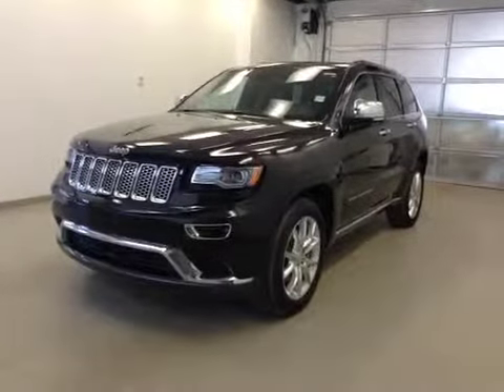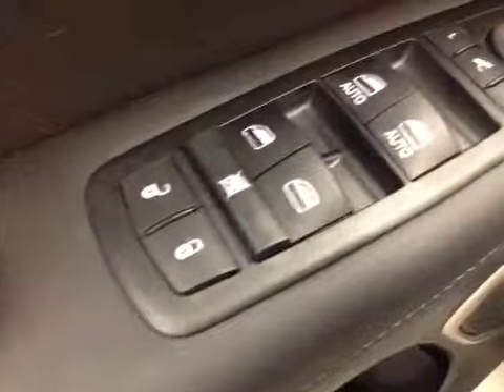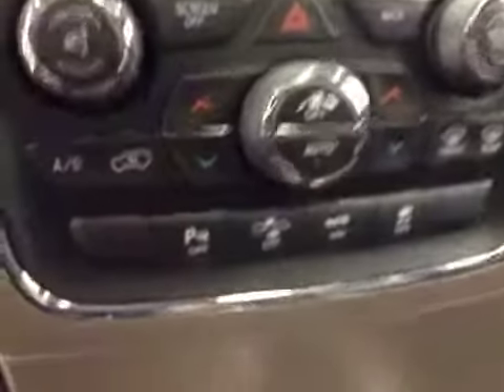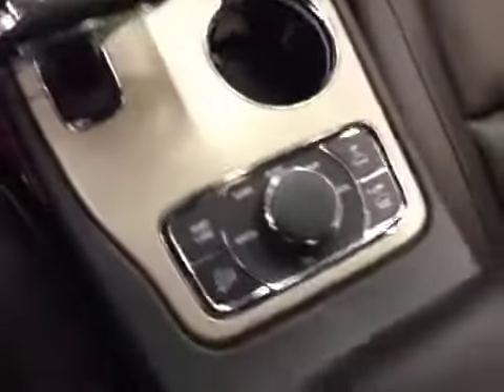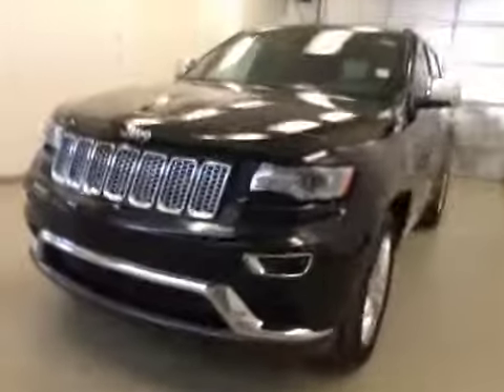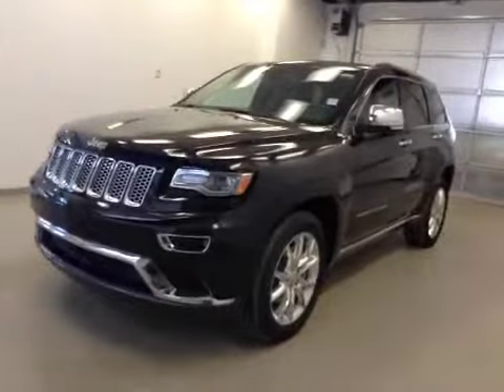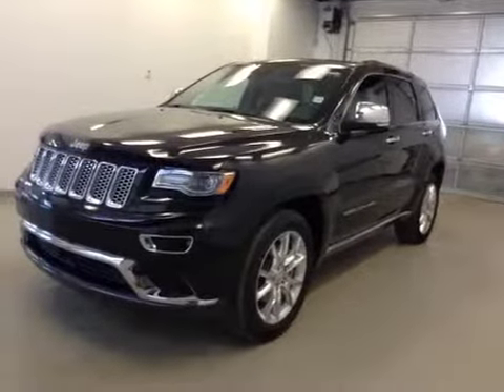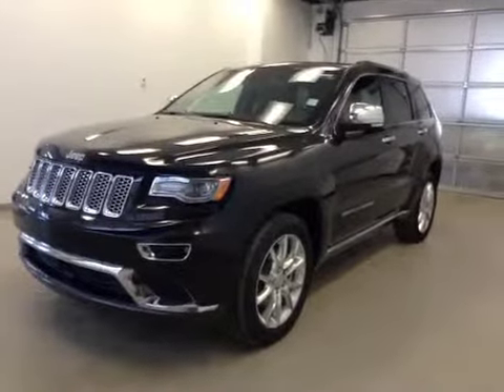2014 Jeep Grand Cherokee 4WD 4dr Summit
This is a 2014 Jeep Grand Cherokee 4WD 4dr Summit with Automatic transmission Black[PXR,Brilliant Black Crystal Pearlcoat] color and Black interior color.  This video is recorded and uploaded by cDemo Mobile Inspector